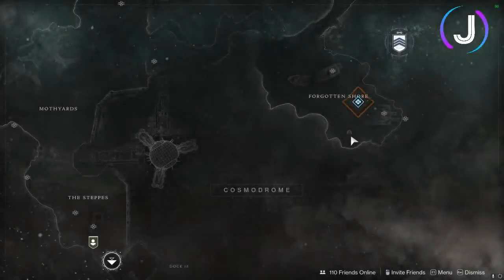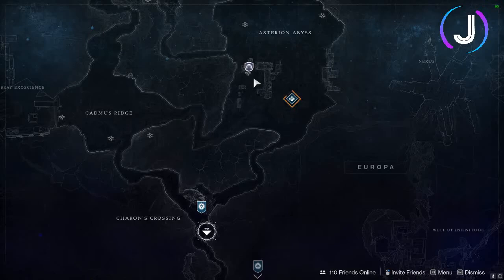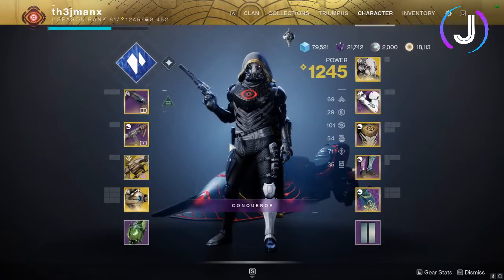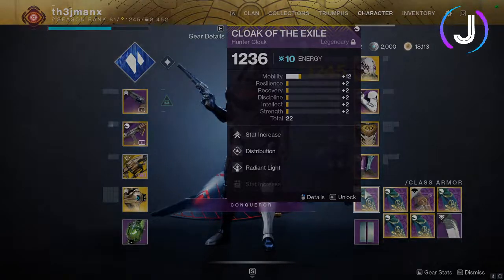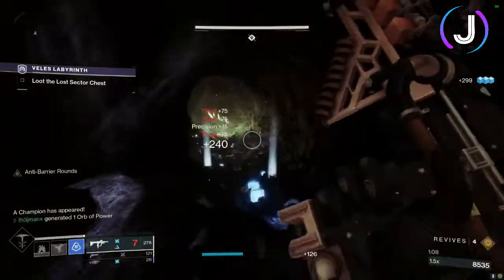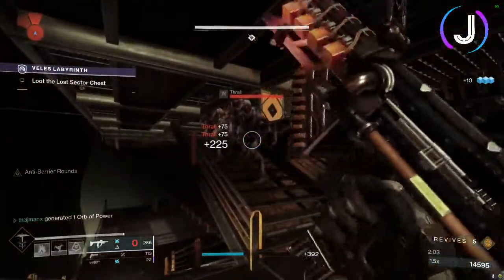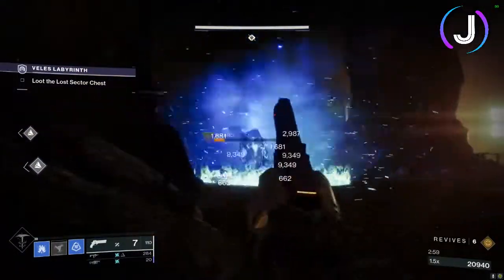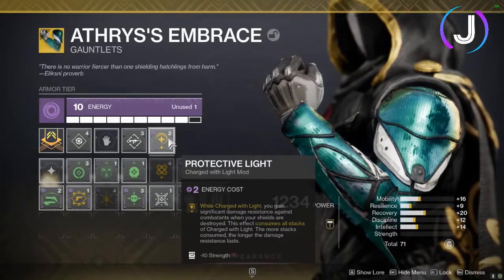Fastest Exotic Farm - Veles Labyrinth Lost Sector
You recently may have heard of an exploit in the Veles Labyrinth that allowed for a 45 second completion. Well, the Bungie Gods have squashed this exploit like a bug, so Jman is here to demonstrate the Legend Lost Sector the legit way for when it returns. I also took a moment to clarify Lost Sector farming in general, and must say that the Veles Labyrinth has definitely been the easiest farm method thus far.

I also want to take a moment for everyone showing the love on the past two videos, even as I try to figure out what the hell this YouTube thing is. I tried for a little more organization this video, and through some more personality in. I promise I will warm up soon (heart emoji).